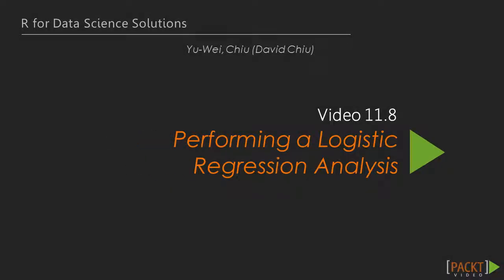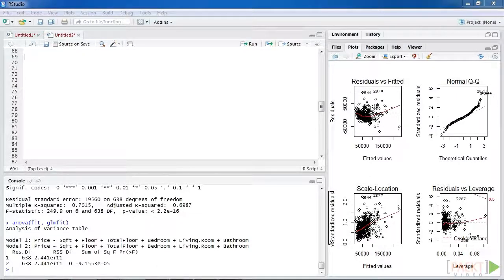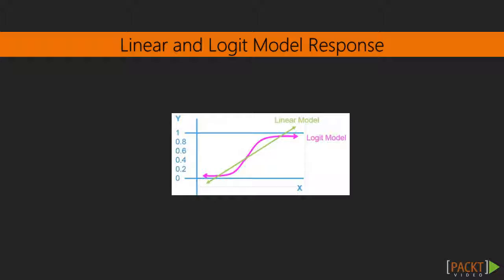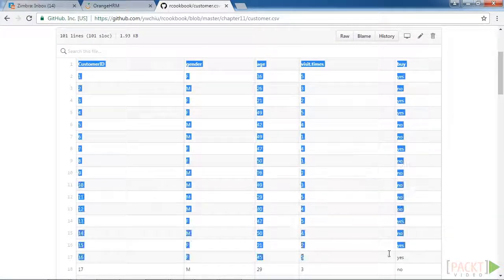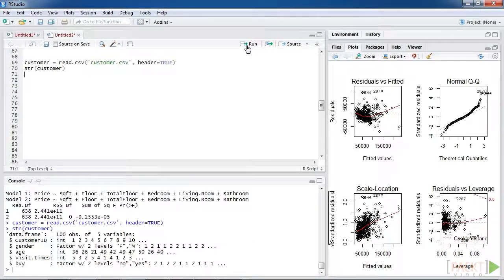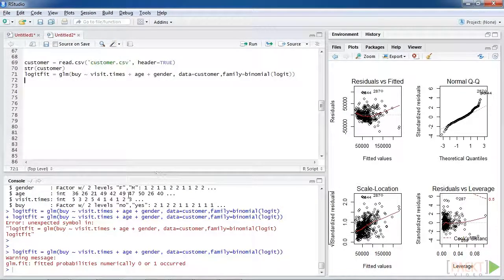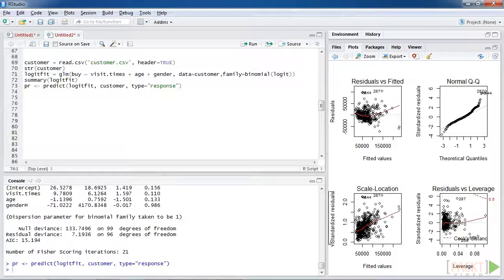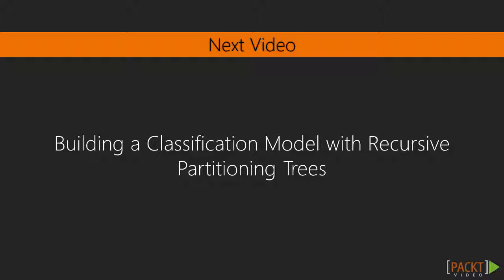099 Performing a Logistic Regression Analysis